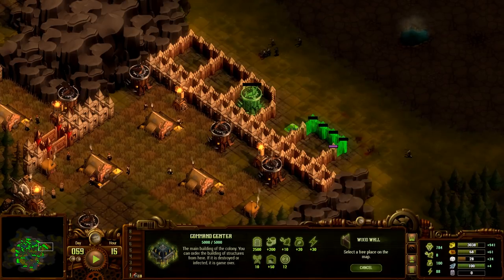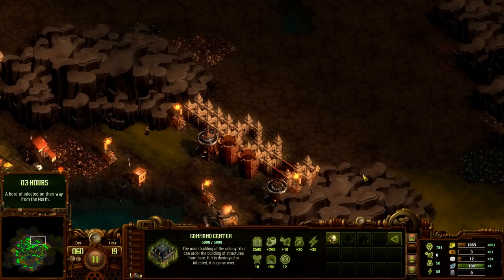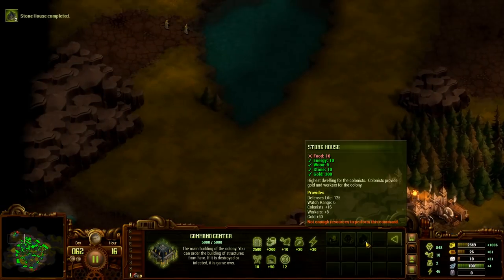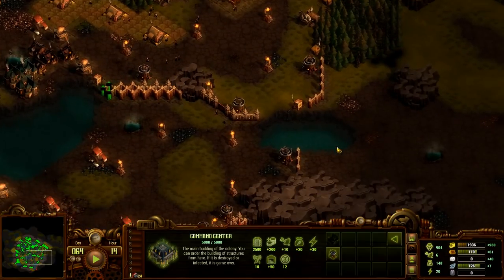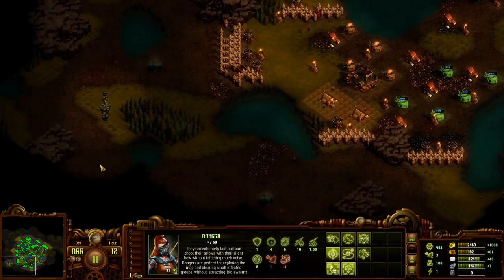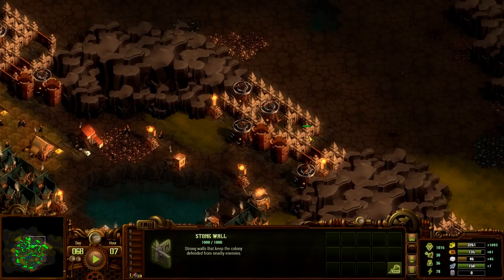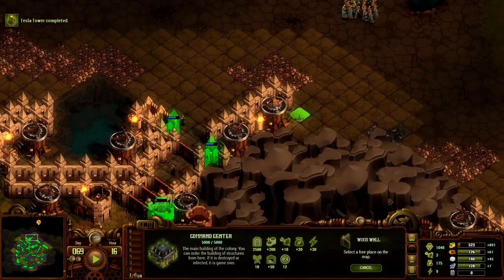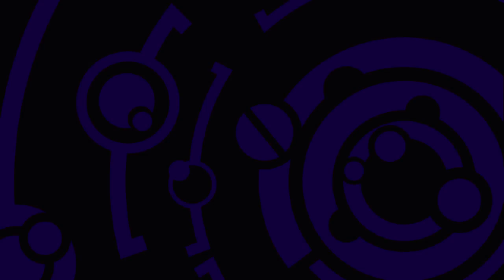Let's Play They Are Billions - PC Gameplay Part 12 - Bulwark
Survival Mode - Available Now!
In this mode, a random world is generated with its own events, weather, geography, and infected population. You must build a successful colony that must survive for a specific period of time against the swarms of infected. It is a fast and ultra addictive game mode. We plan to release a challenge of the week where all players must play the same random map. The best scores will be published in a leaderboard.
Real Time with Pause

This is a real-time strategy game, but don’t get too nervous. You can pause the action to take the best strategic and tactical decisions.

In Pause Mode, you can place structures to build, give orders to your army, or consult all of the game’s information.
This game is all about strategy, not player performance or the player’s skill to memorize and quickly execute dozens of key commands. Pause the game and take all the time you need!
Build your Colony

Build dwellings and acquire food for the colonists. They will come to live and work for the colony.

Collect resources from the environment using various building structures. Upgrade buildings to make them more efficient.

Expand the energy distribution of the colony by placing Tesla Towers and build mills and power plants to feed the energy to your buildings.

Build walls, gates, towers, and structures to watch the surroundings. Don’t let the infected take over the colony!

Build an Army
What kind of people would want to combat the infected?
Only the maddest ones. Train and contract mercenaries to protect the colony. They demand their money and food, and you will have to listen to their awful comments, but these tormented heroes will be your best weapon to destroy the infected.
Every unit is unique and has their own skills and personality – discover them!

Thousands of Units on Screen
Yes! They are billions! The world is full of infected creatures… they roam, smell, and listen. Every one of them has their own AI. Make noise and they will come – kill some of them to access an oil deposit and hundred of them will come to investigate.
We have created our custom engine to handle hordes of thousands of the infected, up to 20,000 units in real time.
Do you think your colony is safe? Wait for the swarms of thousands of infected that are roaming the world. Sometimes your colony is in their path!

Prevent the Infection
If just one of the infected breaks into a building, all the colonies and workers inside will become infected. The infected workers will then run rabid to infect more buildings. Infections must be eradicated from the beginning, otherwise, it will grow exponentially becoming impossible to contain.